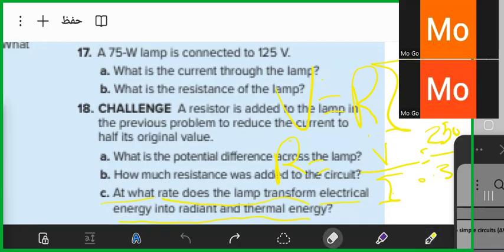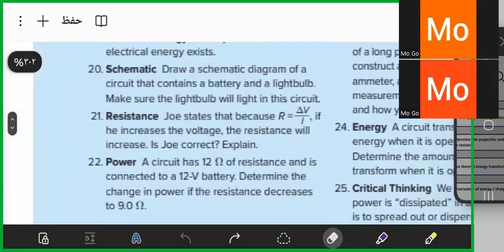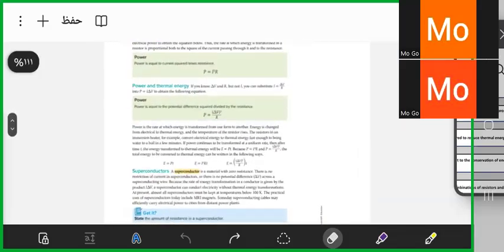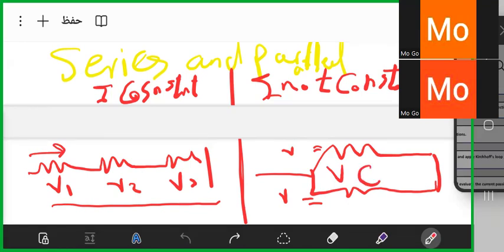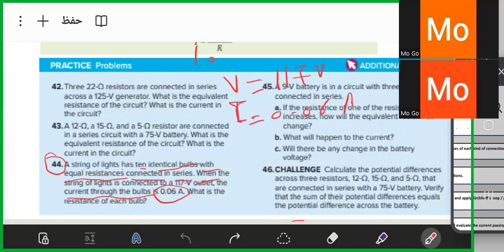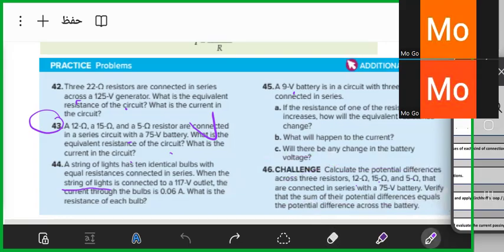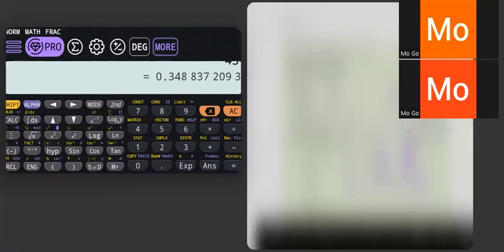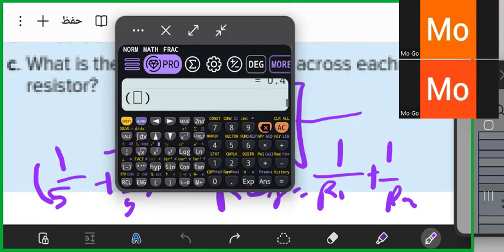هيكل العاشر المتقدم انسبير part2